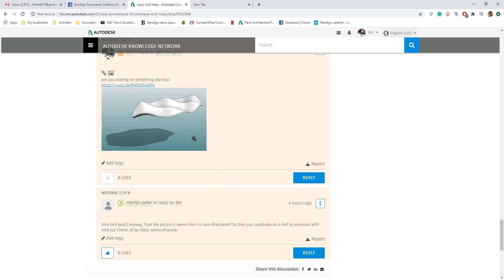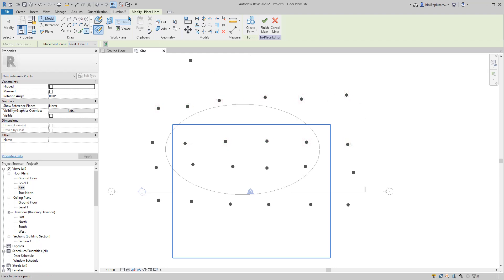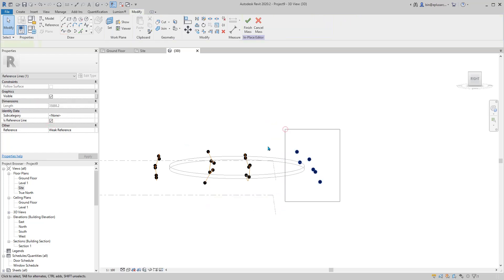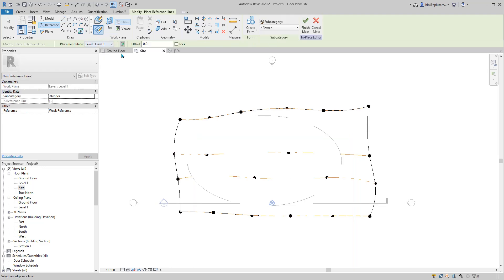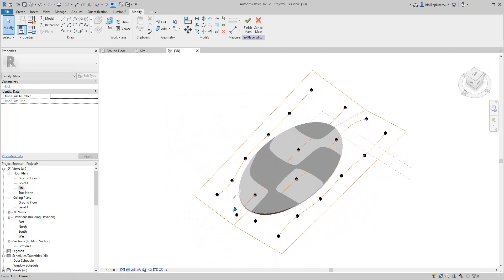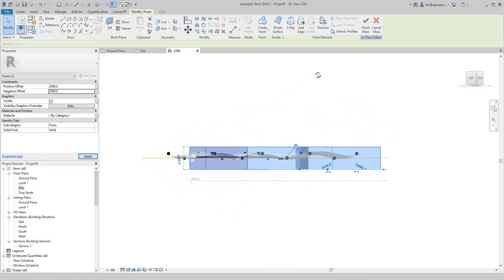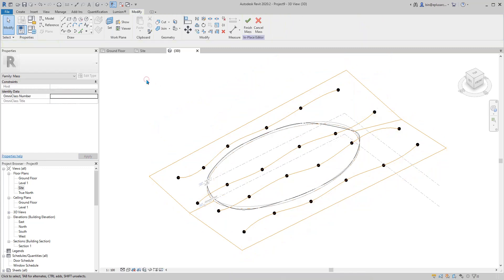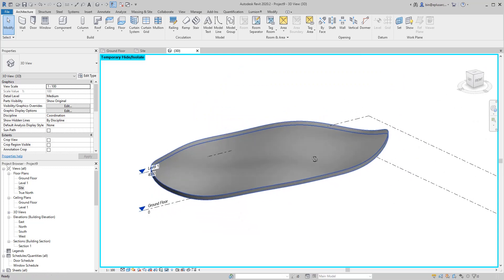Revit Exercise (Day 152) - Organic Shape Roof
Today let's model a simple organic shape roof.
If you have any question please let me know.